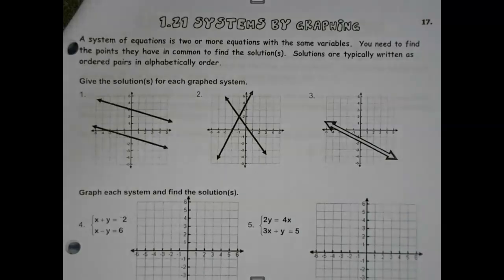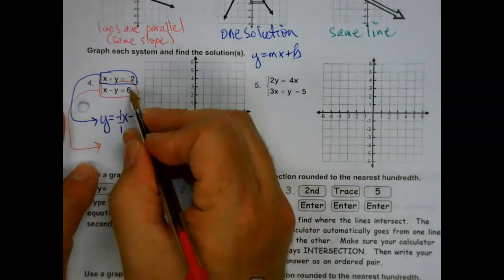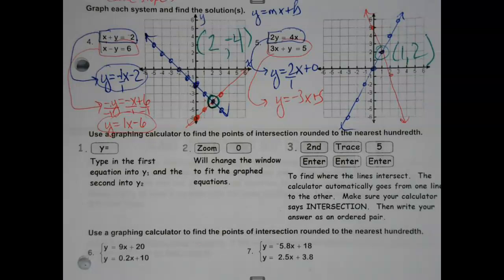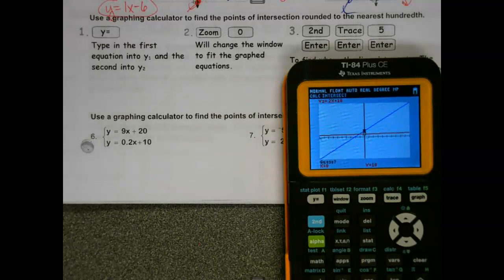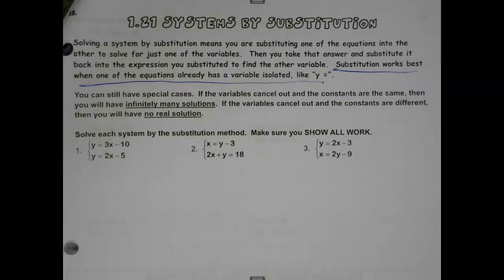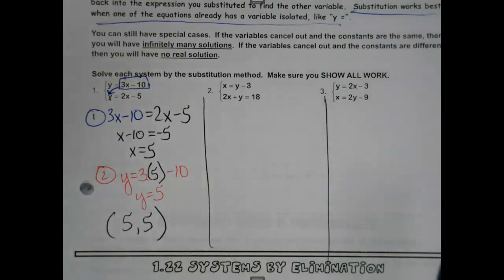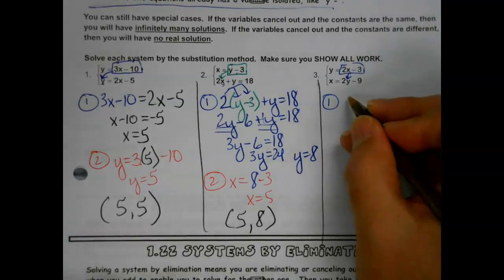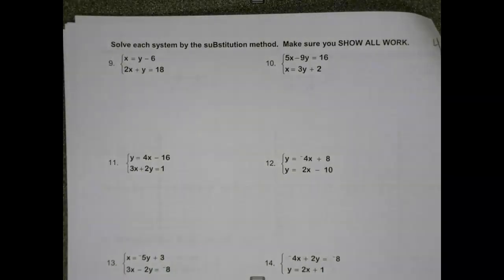HA2 - U1 - 1.21 and 22 Solving Systems by Graphing and Substitution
We start our discussion on solving systems of equations with both graphing and substitution